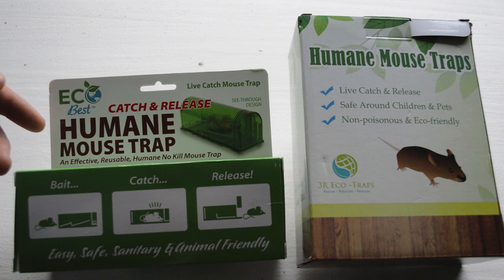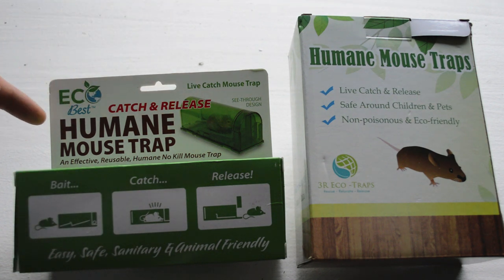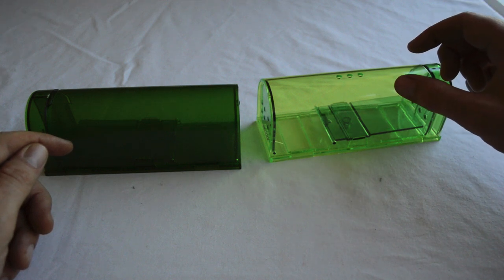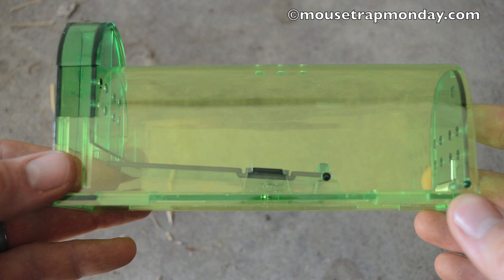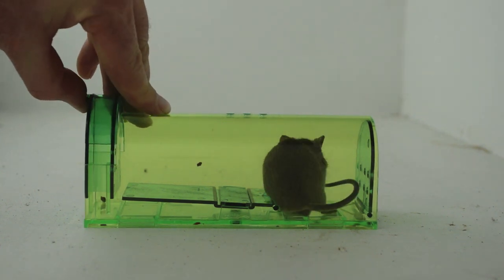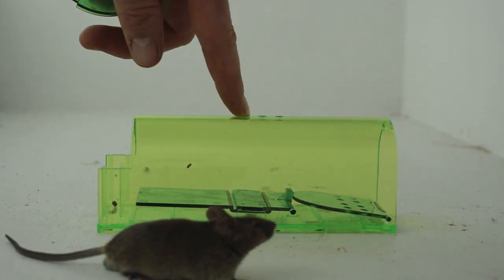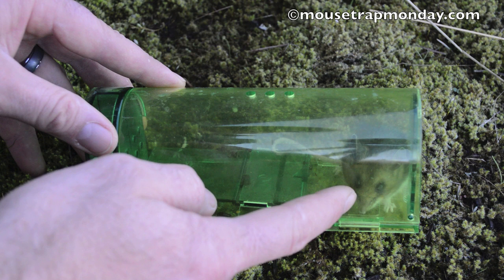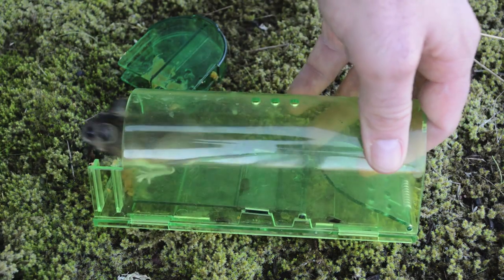Humane Mouse Trap In Action - Full Review With Real Mice & Motion Cameras